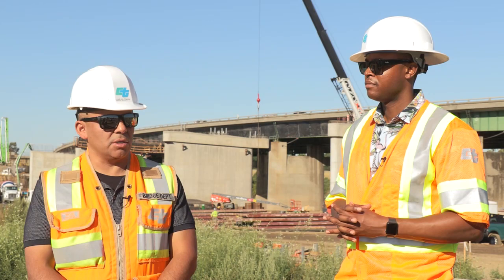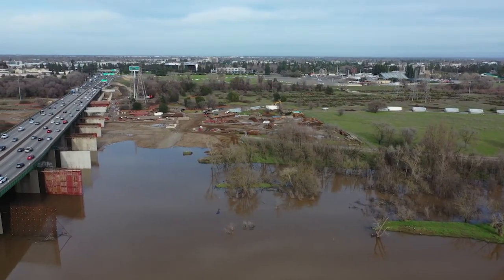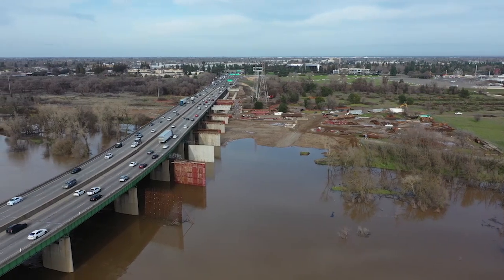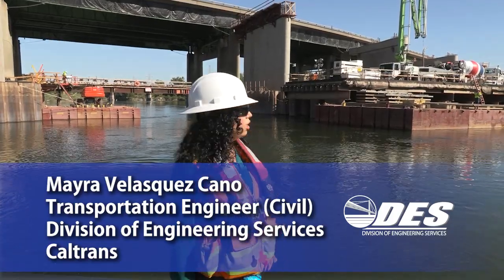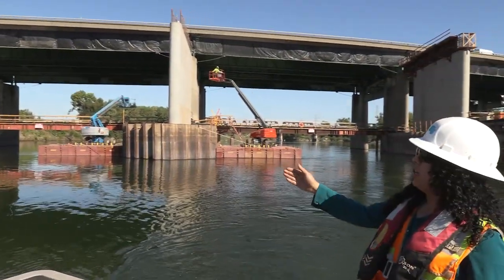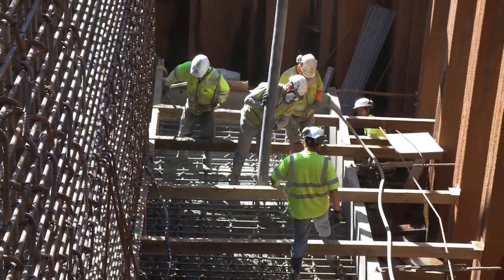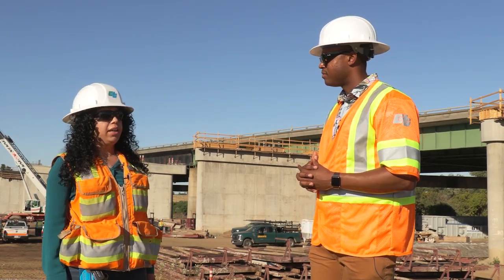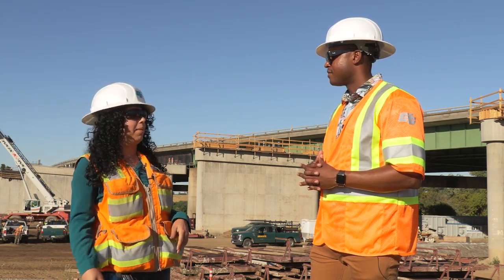American River Bridge Project - Trimmed Version